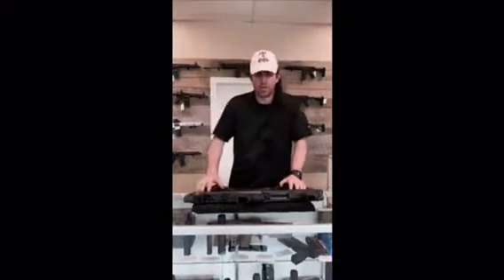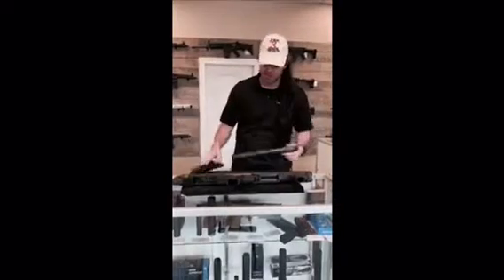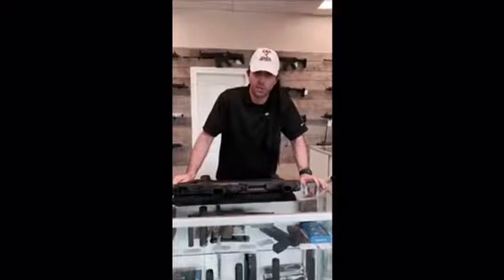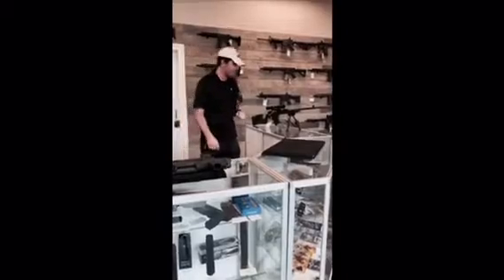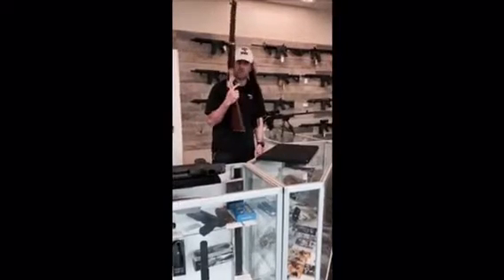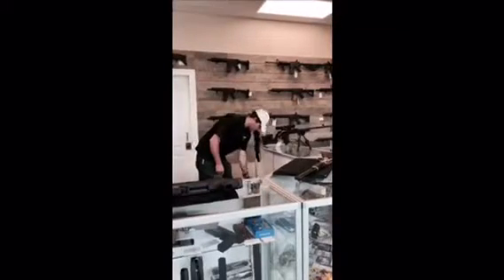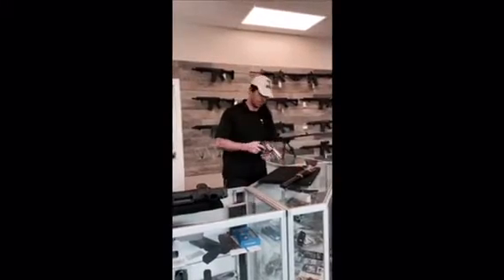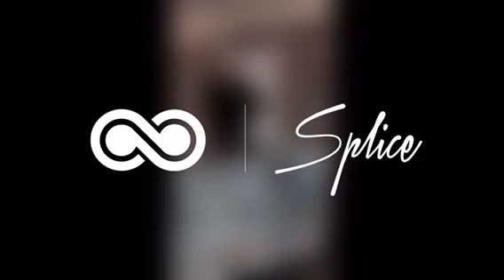Live Leak John Wick Chapter 3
Leak of guns on John wick

Come check us out @ Kingwood Guns